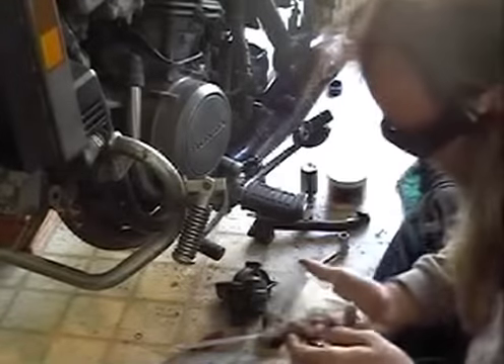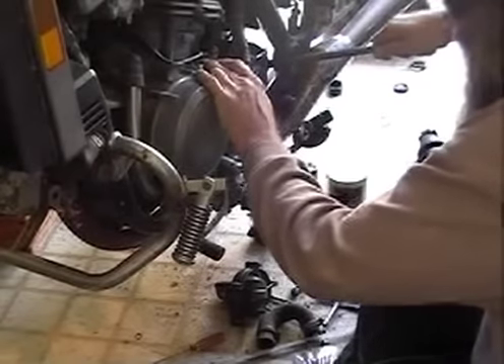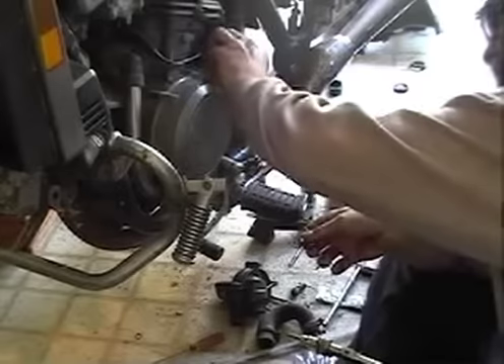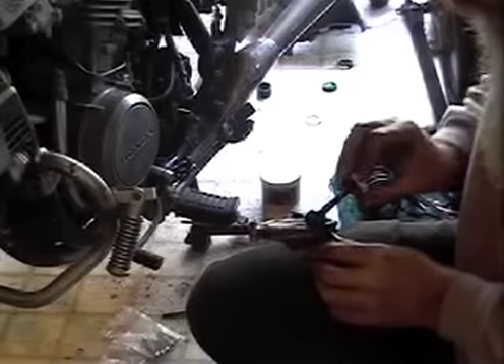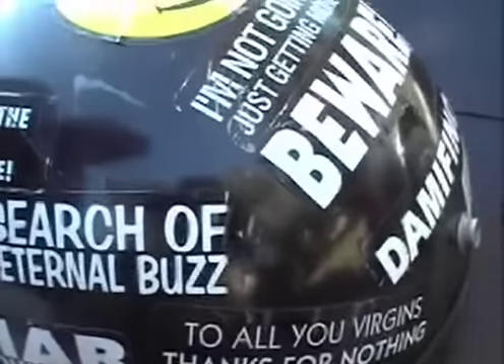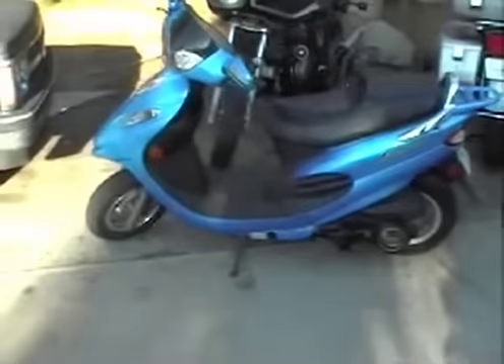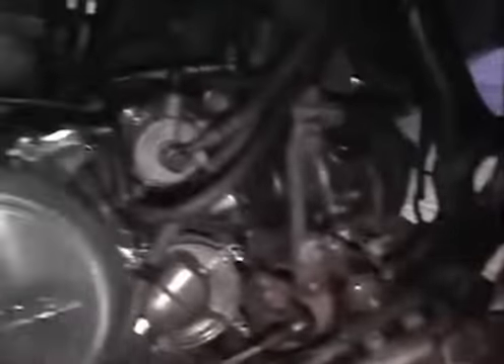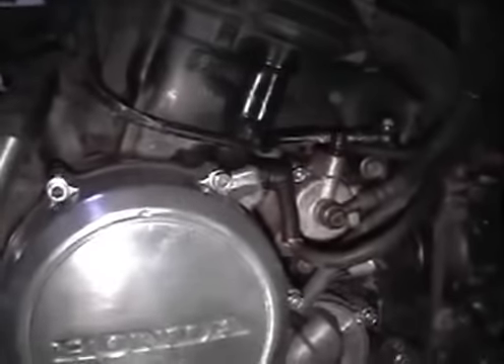Taking that extra time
Ahhh... Just a rib at another local restorer that I am constantly having to go behind and clean up afterwards. But I do get across some good points about taking that extra time to replace a few bolts versus re-use the old crappy ones... little stuff like theat